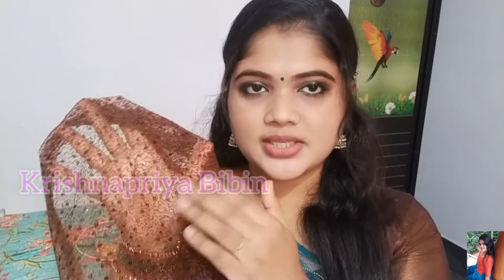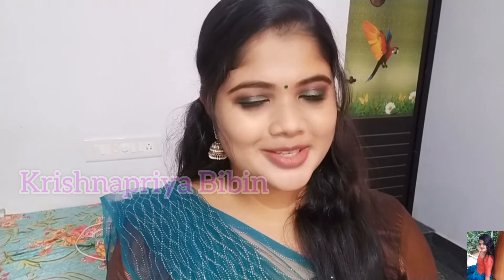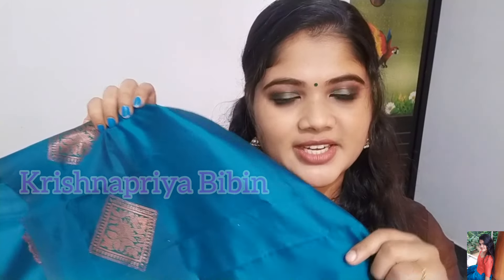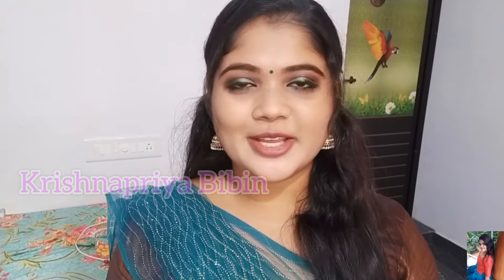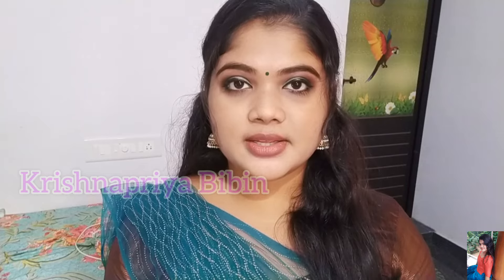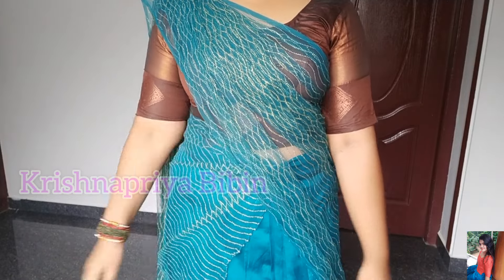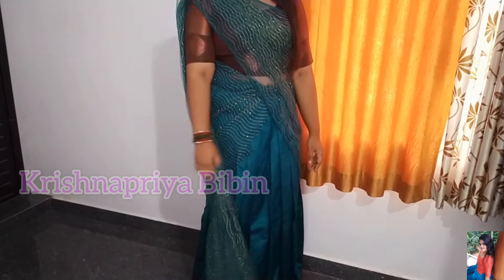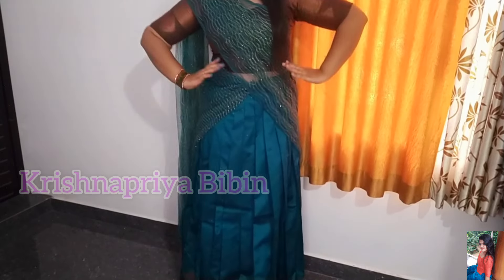|Halfsaree Draping| വെറും 1 മിനുറ്റിൽ ദാവണി ഉടുക്കാം|സാരി വെട്ടി ദാവണി തയ്ച്ചപ്പോൾ| Onam Series-8|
Heyy dearss🥰🥰🥰
I'm back with another video.. In today's video I'm showing you all, a simple way of halfsaree draping and also how i created a halfsaree using normal saree.